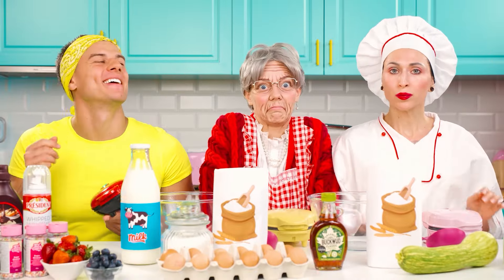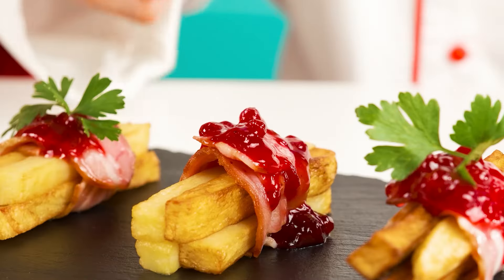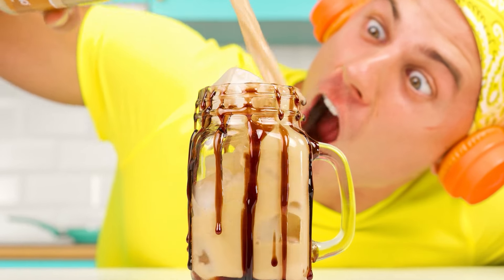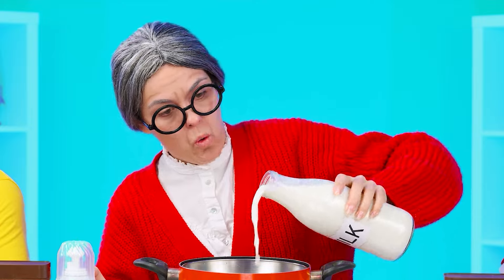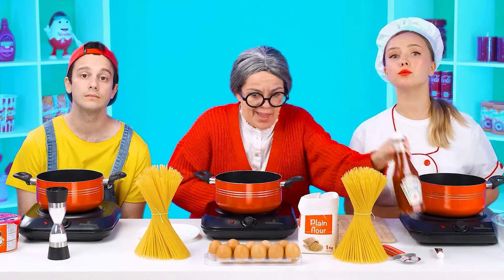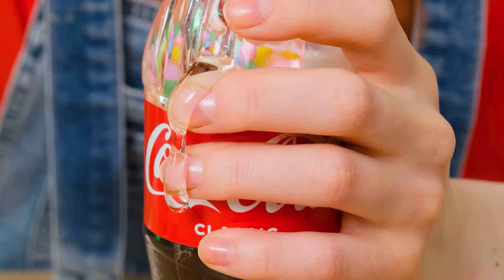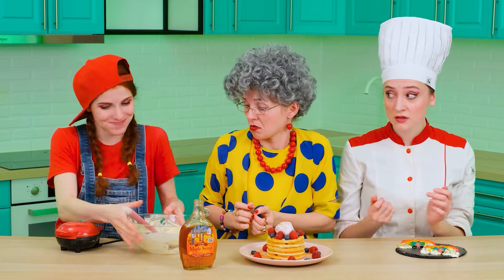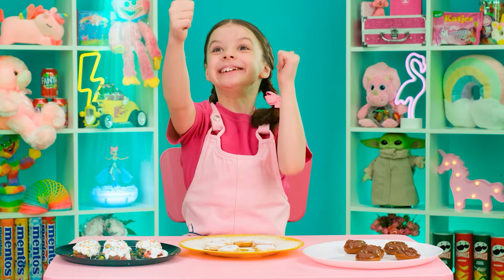Me vs Grandma Cooking Challenge | Funny Food Challenges by DoDo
Let's go to our new culinary challenge! It will be fun and very interesting!